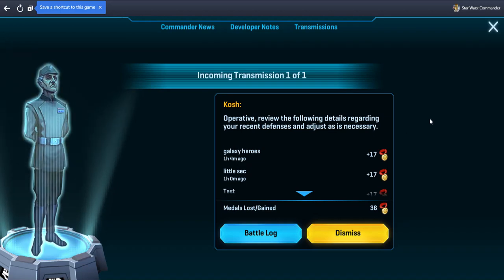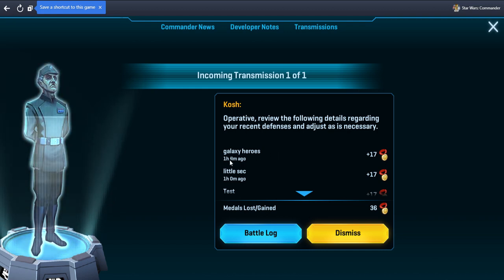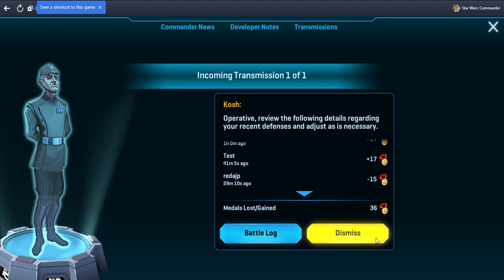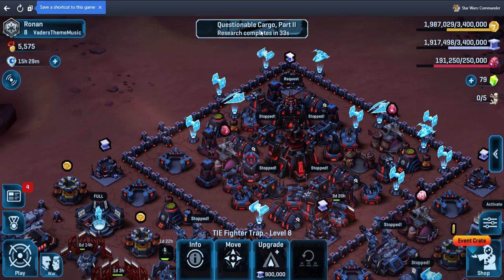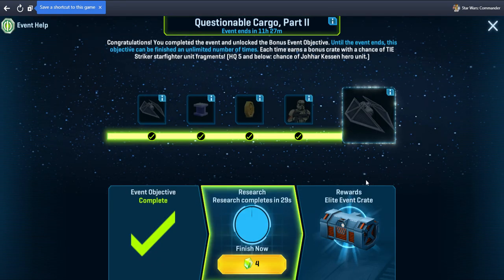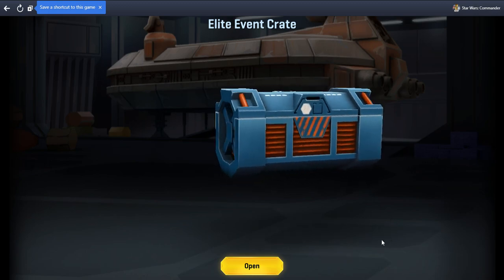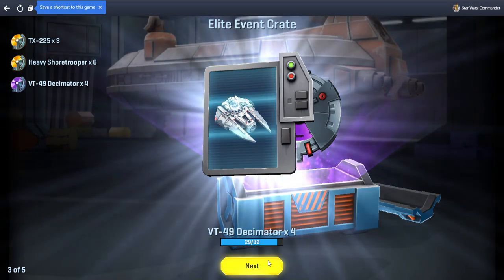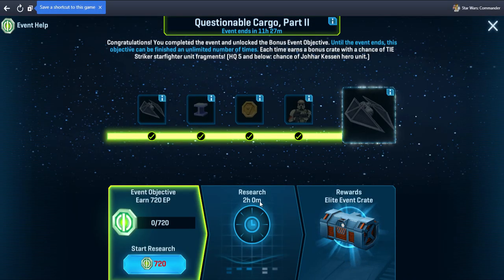SWC VTM Defense Bragging and Chest opening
Proof of what a well stocked SC can do for you, plus and event chest opening.